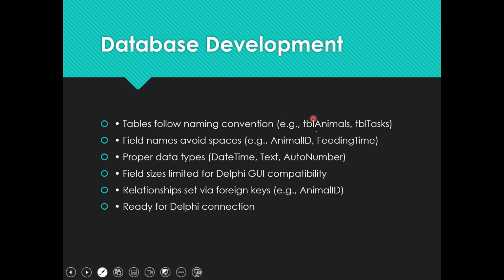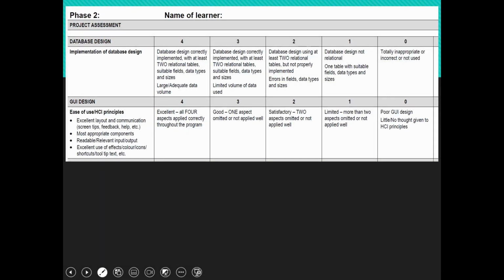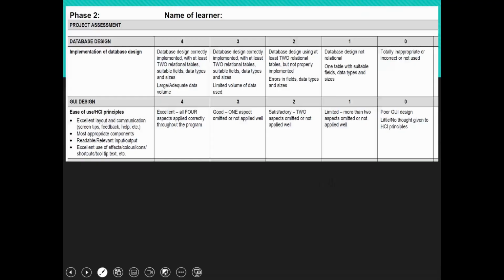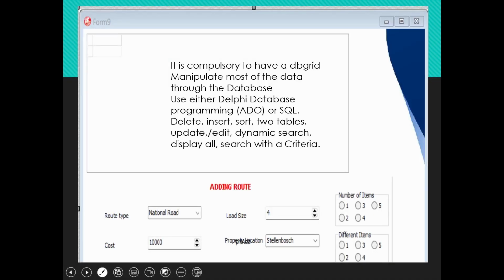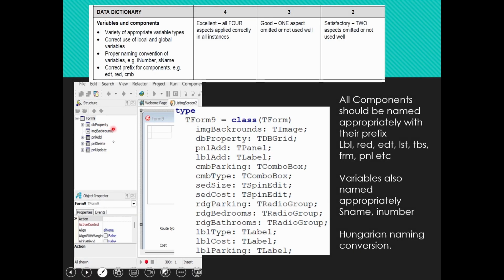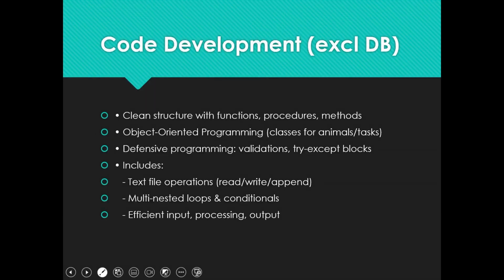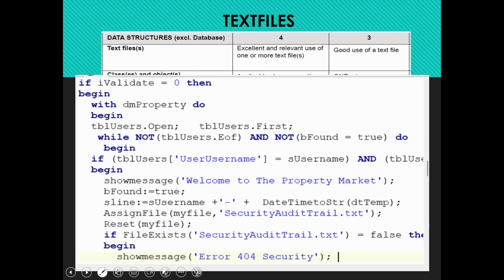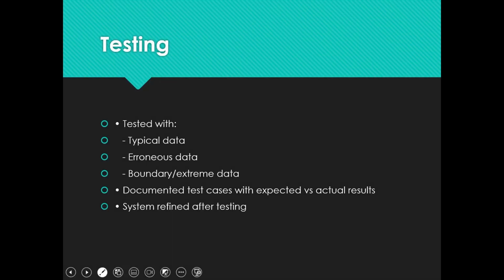Grade 12 IT Phase 2 - Database Connectivity and Program Design